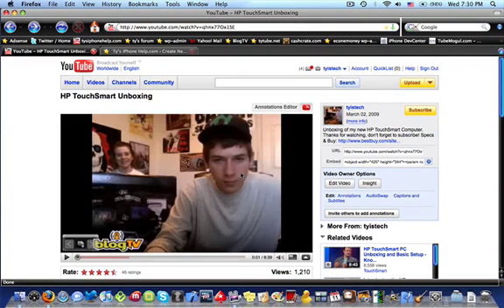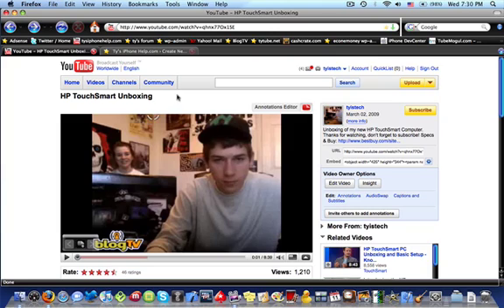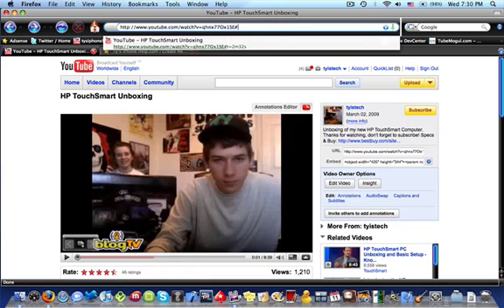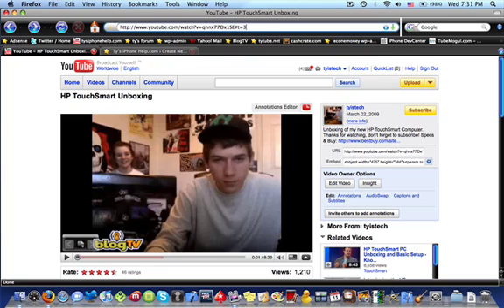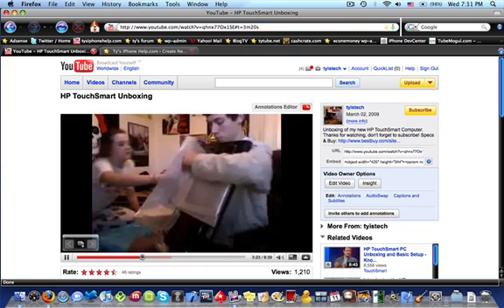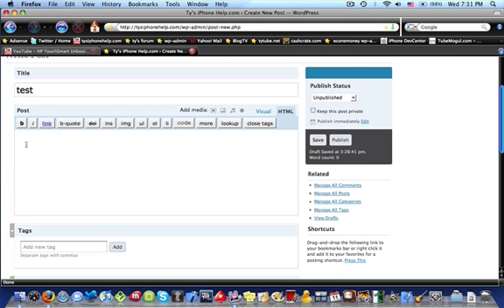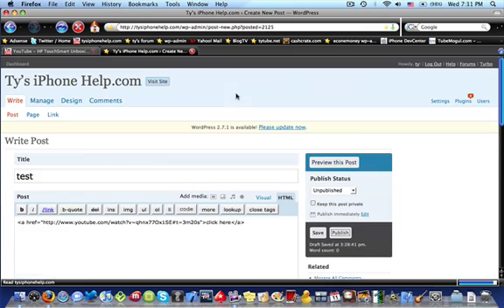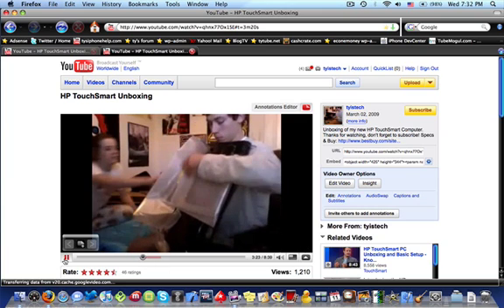Link to a specific part in a YouTube video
In this video i show you how to make a direct link to a specific time in a youtube video. This can be done by adding t=2m30s to the end of a youtube video url, while changing the numbers with your preferences.